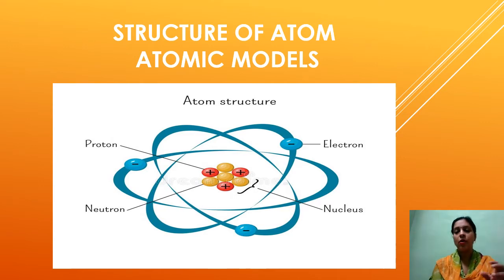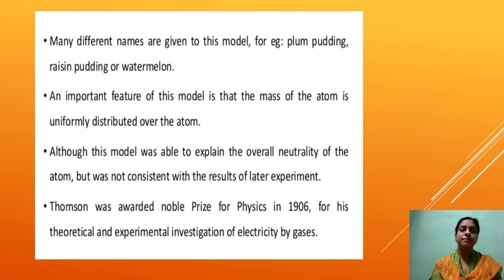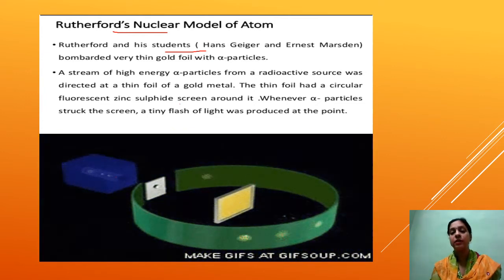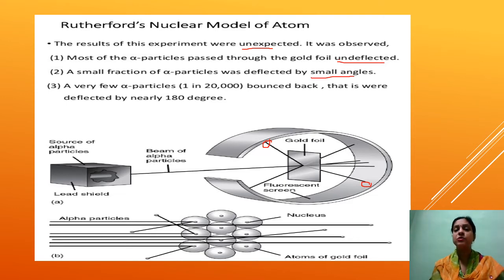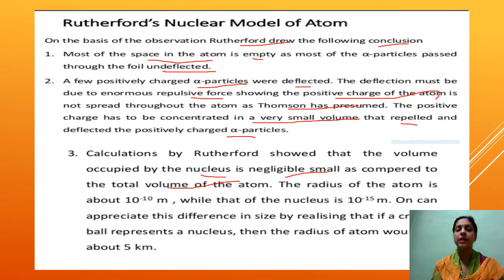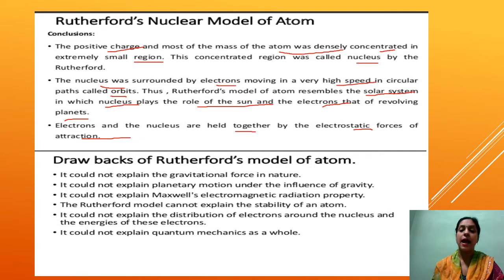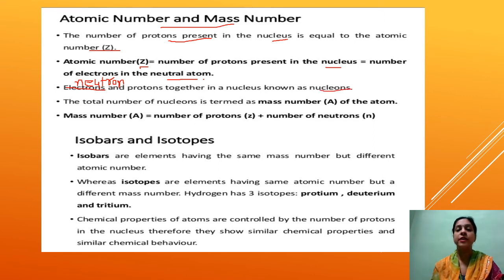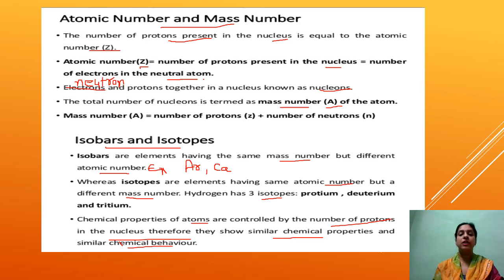Structure of atom II Chemistry II Class11 II Chapter2 II Lecture 2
This video tells about various atomic models

Thomson model
Rutherford scattering experiment